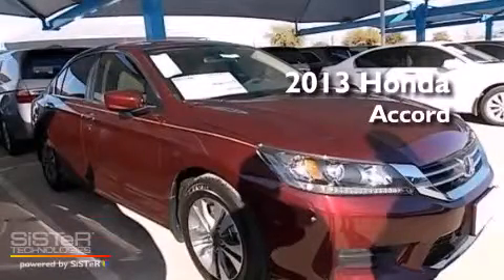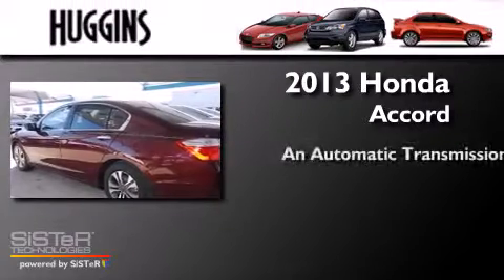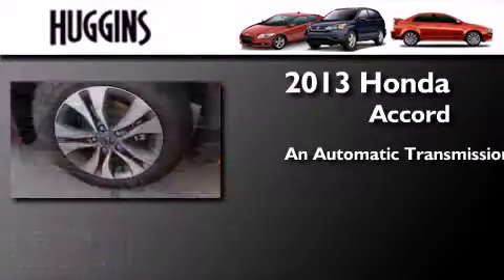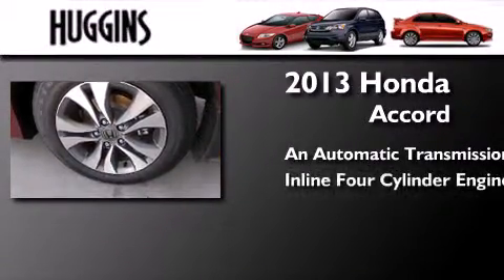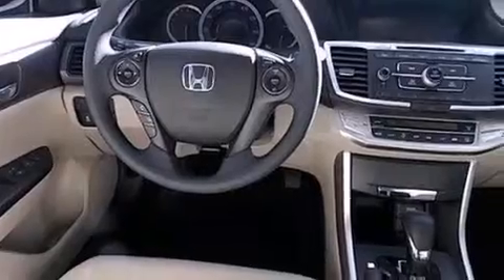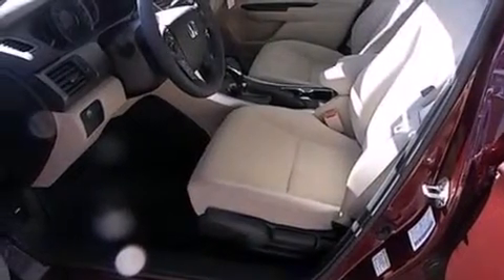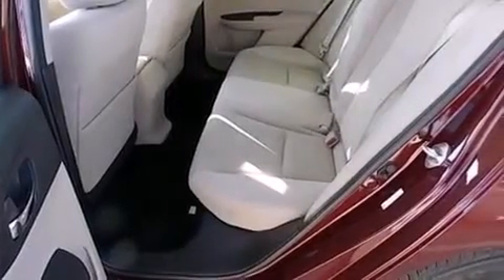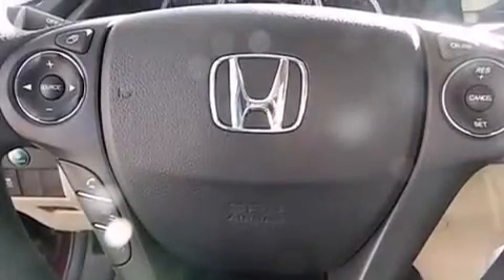2013 Honda Accord North Richland Hills TX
We've been honored to serve the Ft. Worth TX area , we promise that your experience at our dealership will exceed your expectations ! Year : 2013 Make : Honda Model : Accord Engine : 4-Cyl i-VTEC 2.4 Liter Trans . : CVT Automatic Exterior : Basque Red Pearl Miles : 10 Interior : Ivory Stock : 42470 Huggins Honda 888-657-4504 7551 NE Loop 820 North Richland Hills , TX 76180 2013 Honda Accord Ft. Worth TX